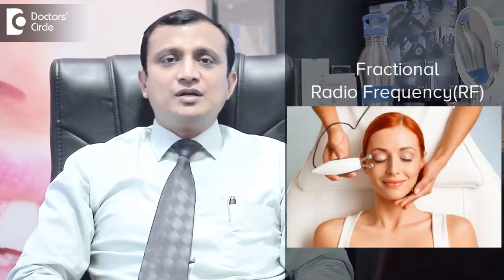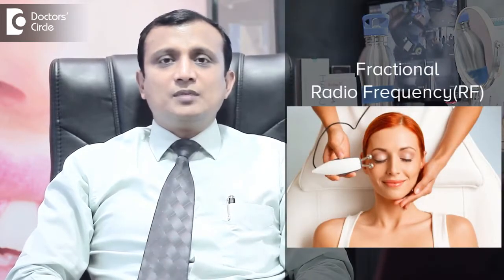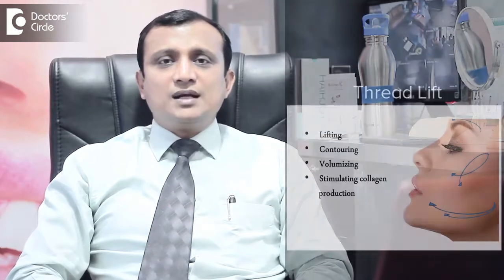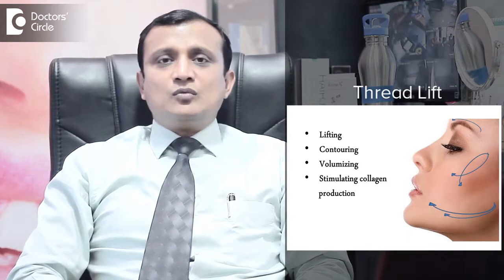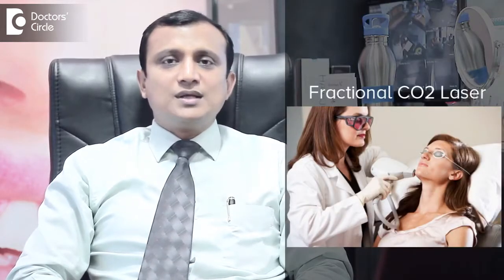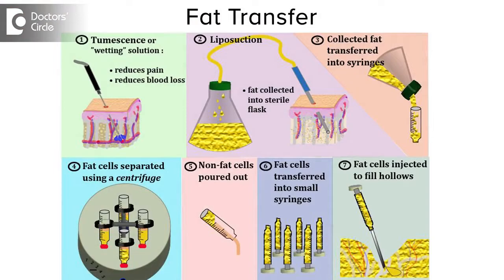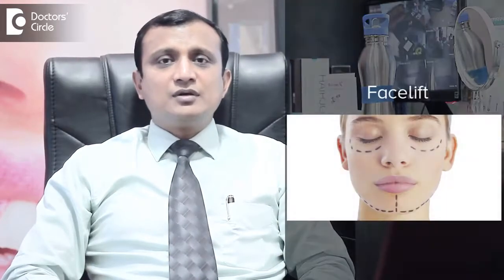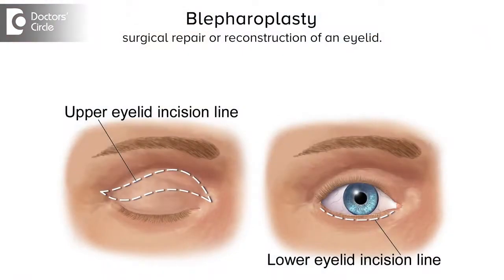Antiageing Treatments Dr Sahebgowda Shetty